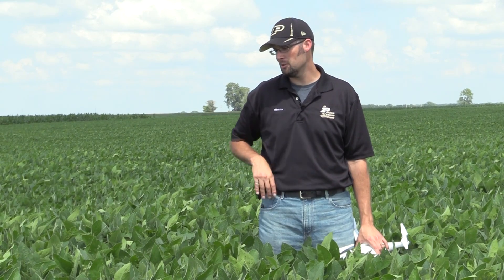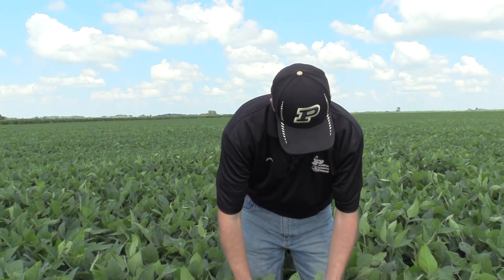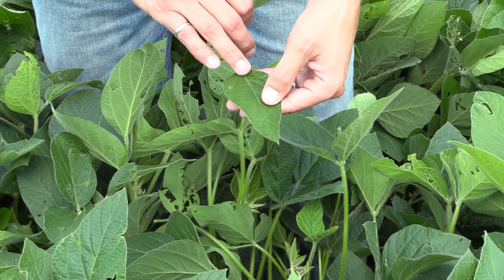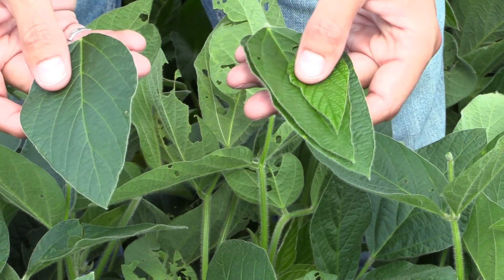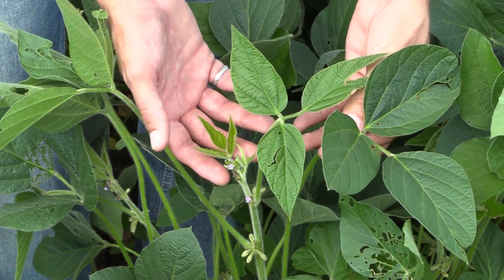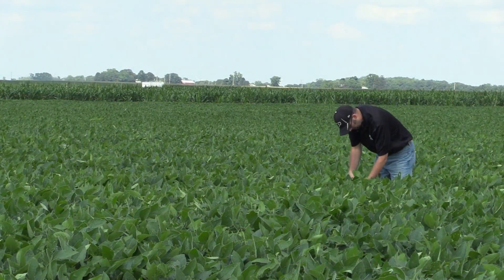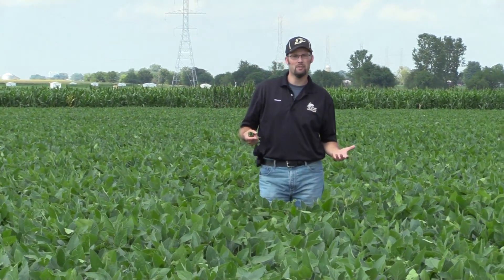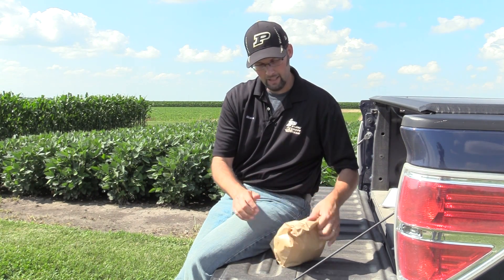Soybean Leaf Sampling for Nutritional Needs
It is very important to select the correct soybean leaves when tissue sampling to determine nutritional needs during the growing season. The most recent, mature trifoliate leaf will provide the truest assessment of the plant’s nutrition. This is usually the leaves from the third or fourth nodes from the top of the plant, depending on the development of the upper most trifoliate. If the upper most leaf is less than, or equal to, the size a quarter then pull the trifoliate leaf from the fourth node for your sample. However, if the upper most leaf is equal to, or greater than, the size of a half dollar, then chose the trifoliate leaf from the third node. For each sample submitted to a laboratory for analysis, pull 20-25 trifoliate leaves in the desired area, placed loosely in a paper bag marked with identifiers such as name, field, location, date, and growth stage of the soybean. Do not allow the leaves to remain moist, as they will mold quickly and ruin the sample.

If you are tissue sampling multiple times during the season, you should wait at least 10-14 days between samples. This will allow any past foliar fertilizer(s) applied to be incorporated into the plant and assessed. It will also test a new set of nodal leaves that have developed since the last sampling.